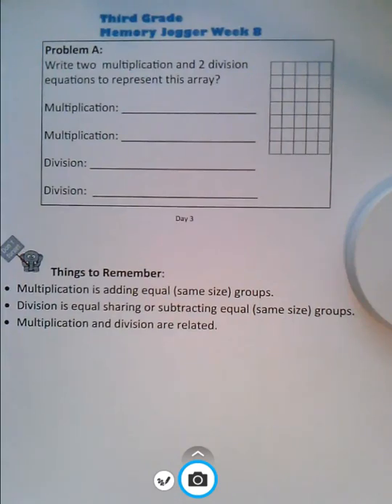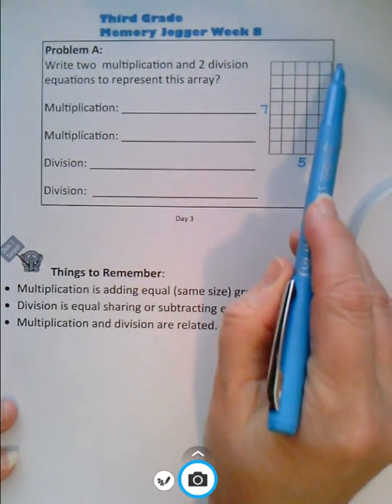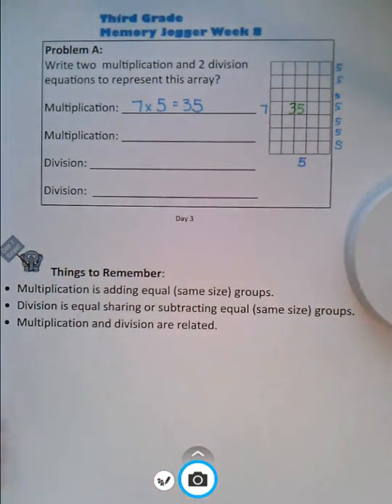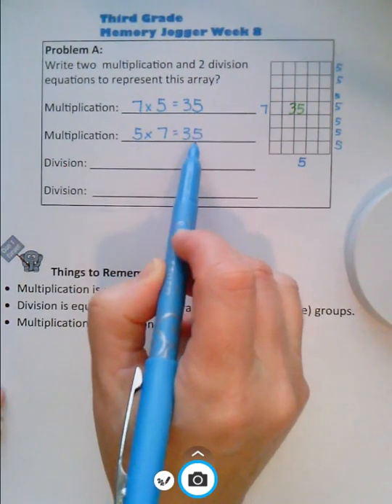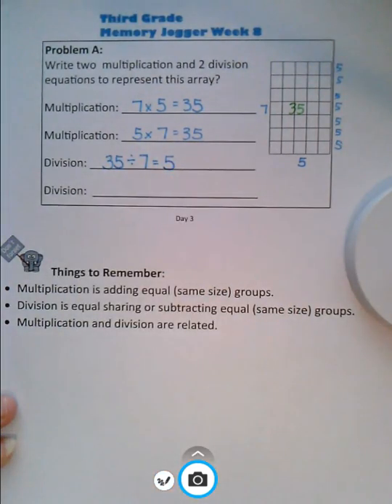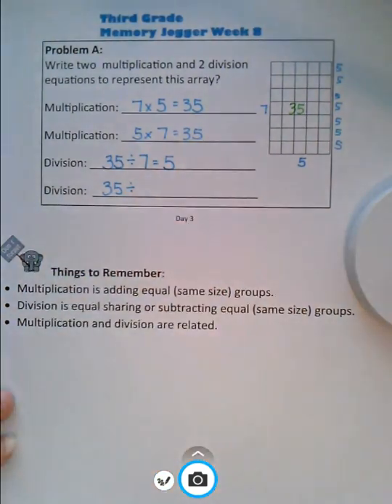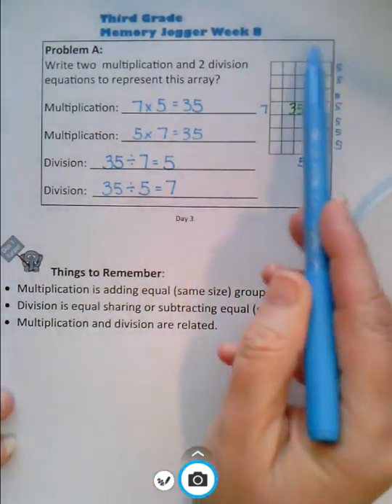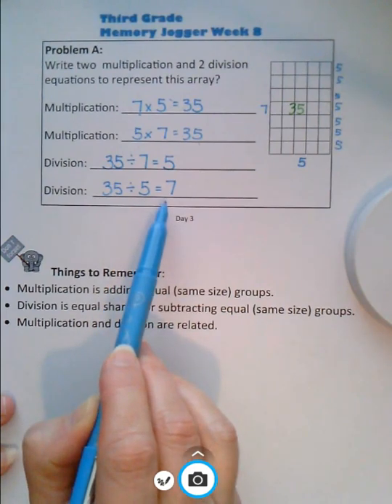3MJ Week 8 Day 3 Problem A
This problem addresses using arrays to represent multiplication and the relationship between Multiplication and Division for 3rd grade students.